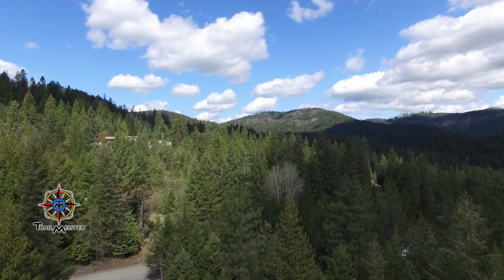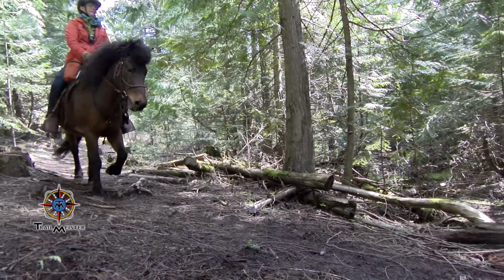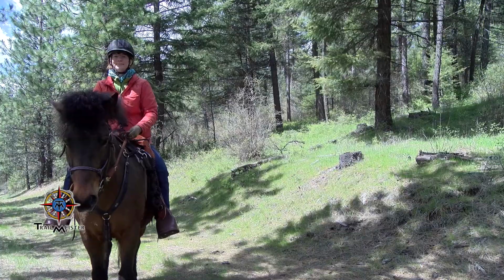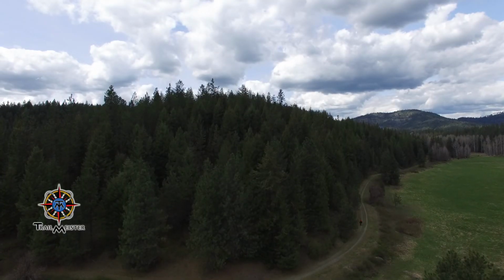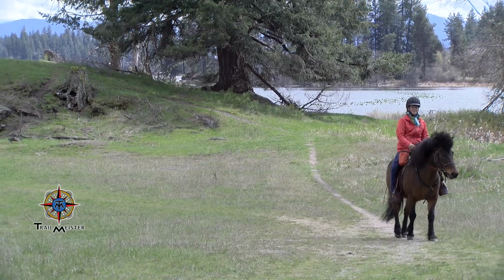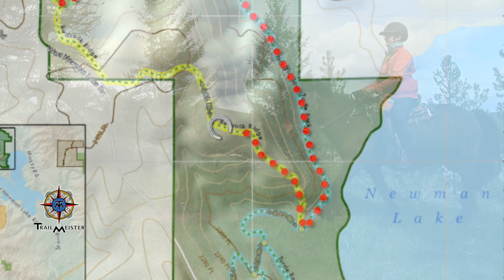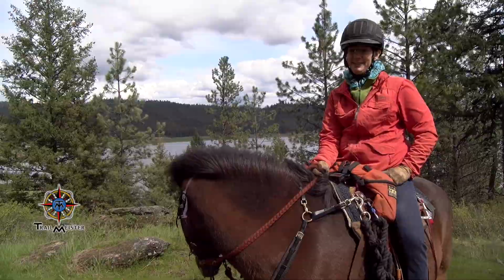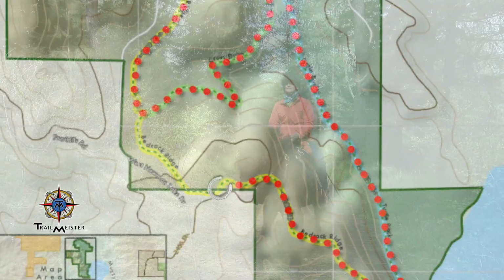Horse Riding Trails at McKenzie Conservation Area - Spokane, Washington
A video review of the horse trails at the McKenzie Conservation area in eastern Washington state near Spokane. It's a great place to take your horse for a day ride! Join for a fab ride.